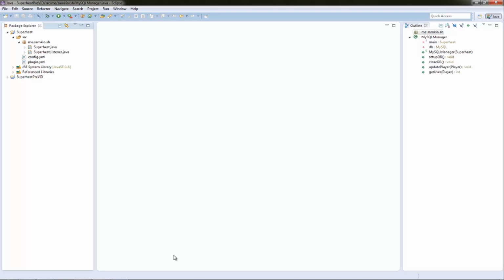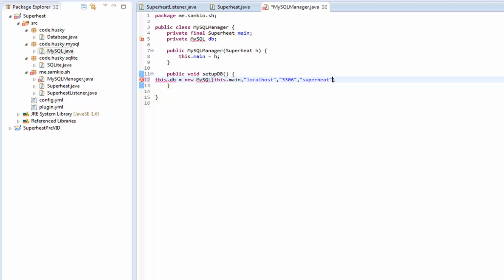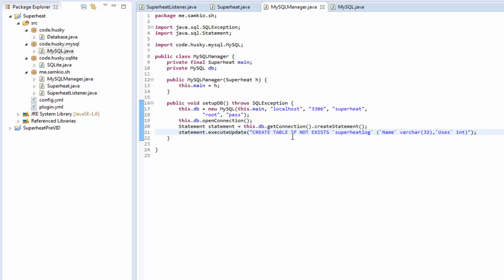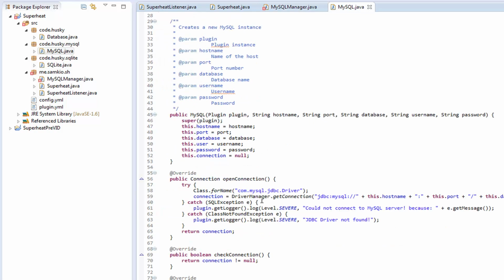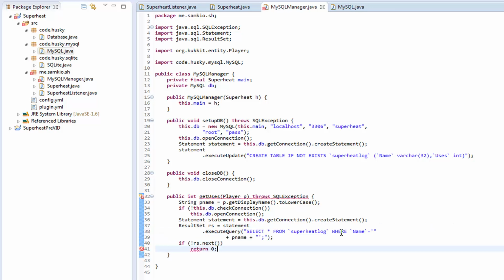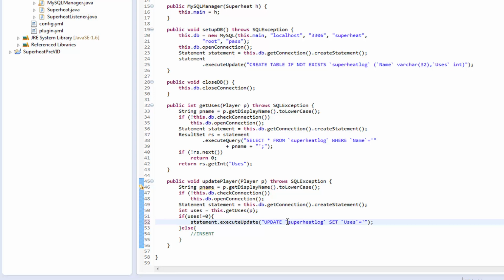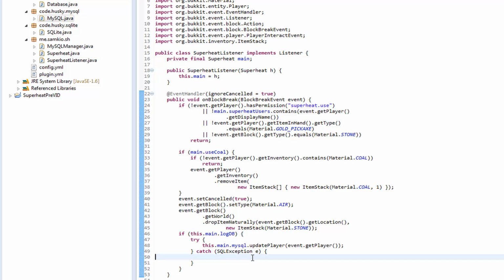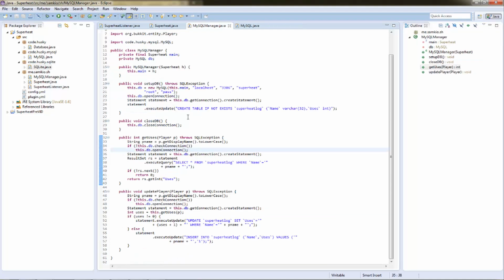Bukkit Plugin Tutorial #7 "MySQL Database" - WoopaGaming